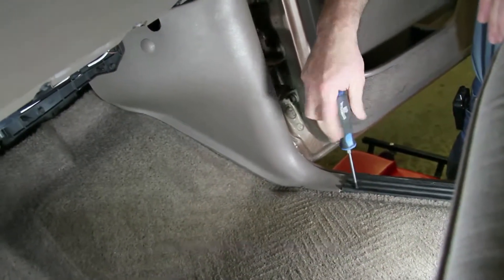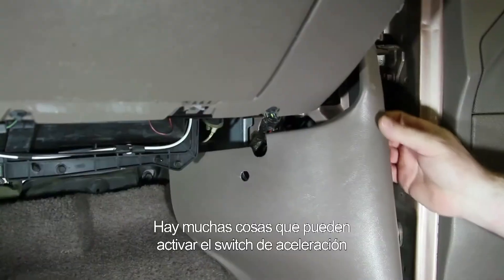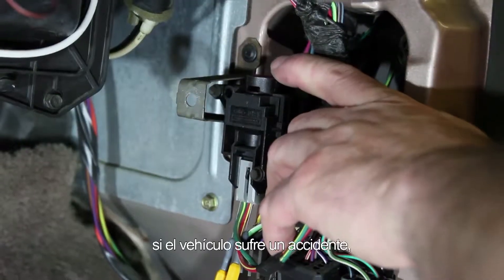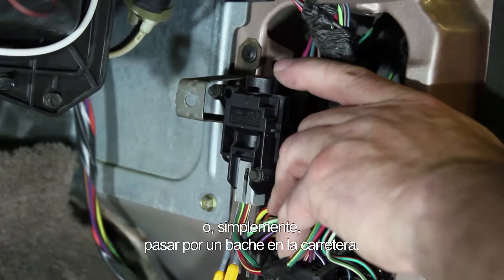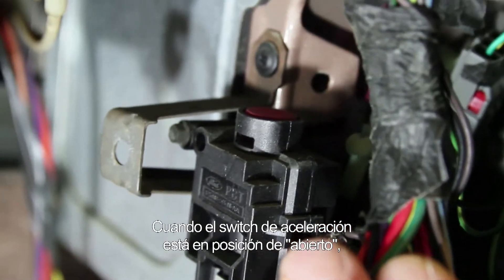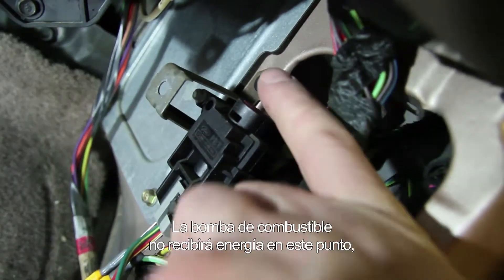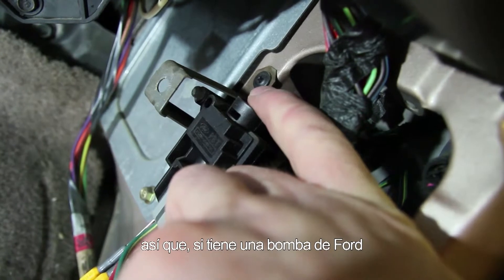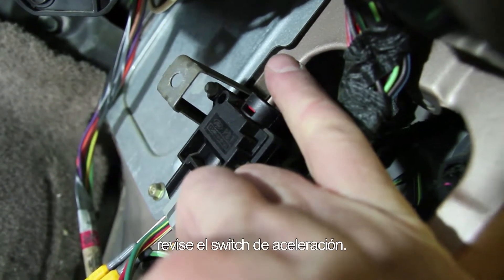Switch de aceleración de Ford